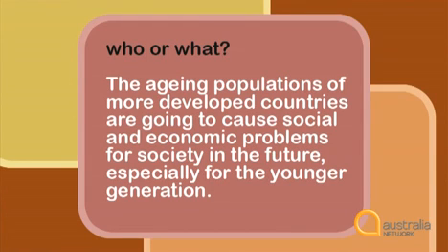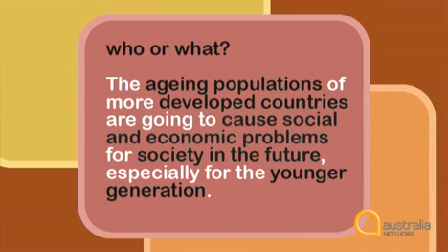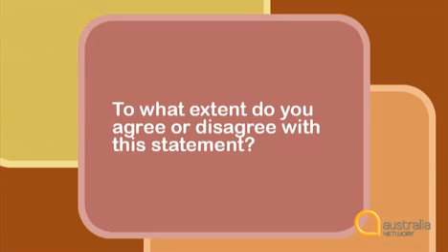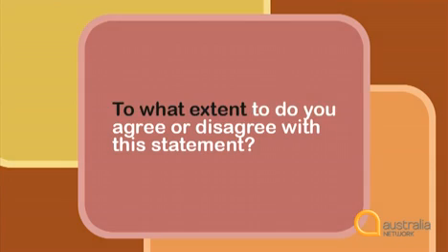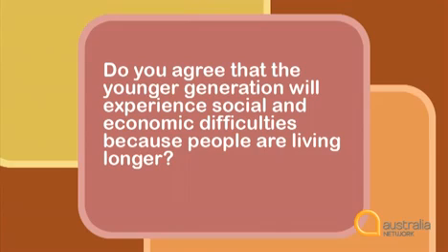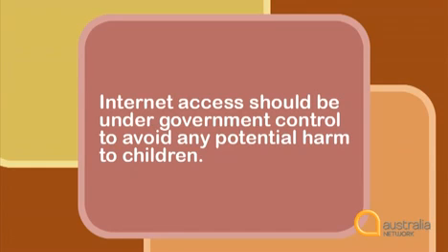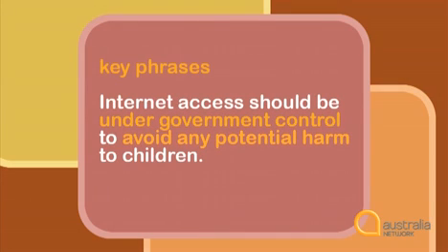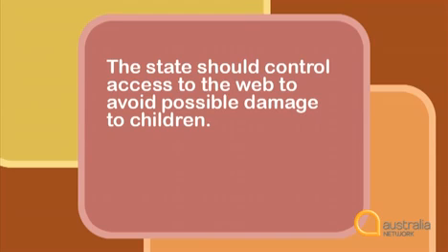‪Study English - IELTS Preparation‬ DVD3 - P2 - Writing Task Response